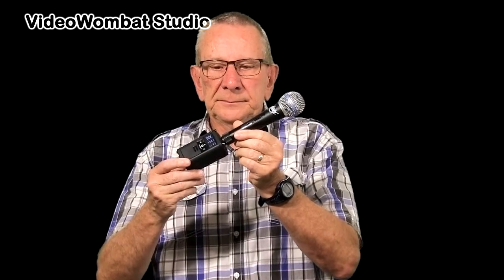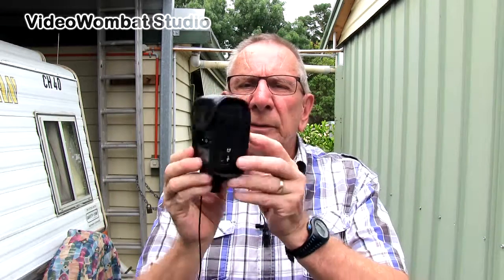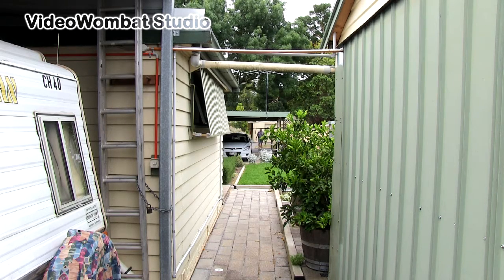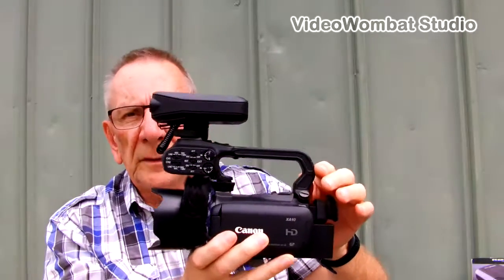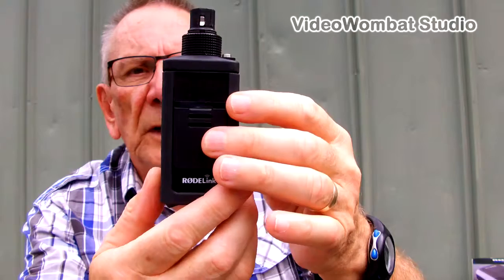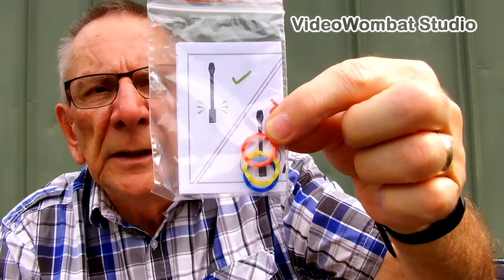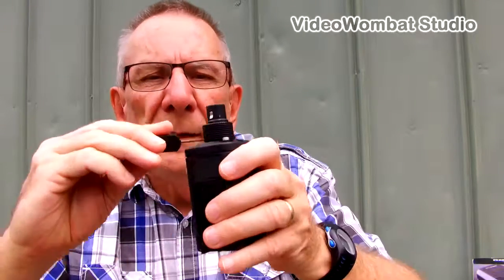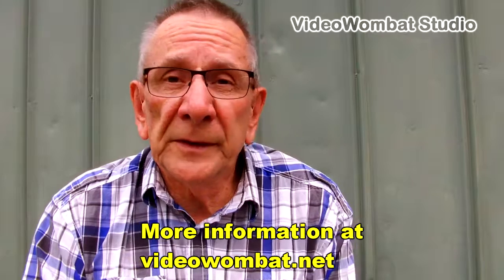Rode News Shooter review by VideoWombat Studio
A review of the Rode Link News S
hooter wireless kit by Video Wombat Studio. This is my first review. As Basic Film Marker says, "Just get out there and do it".